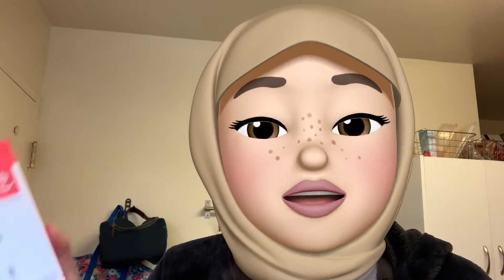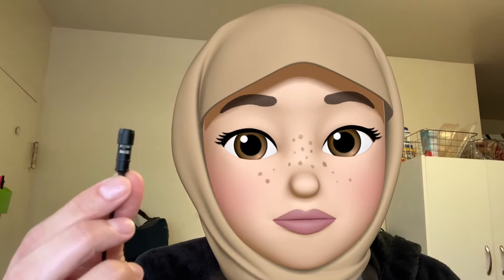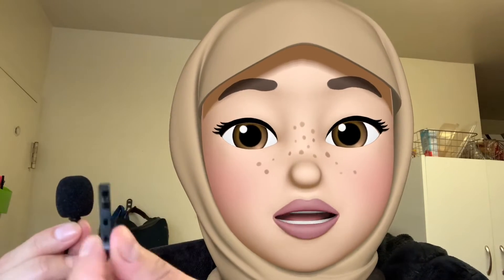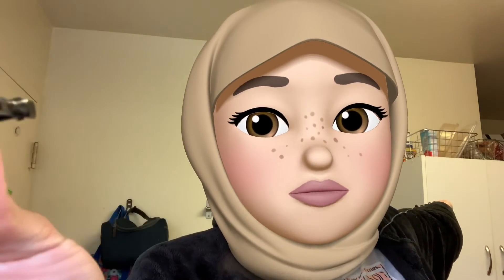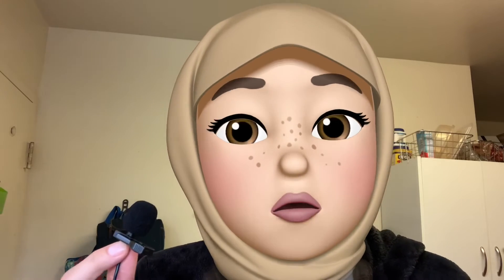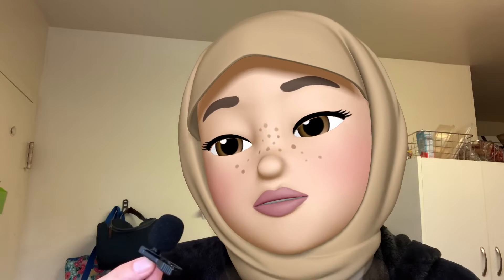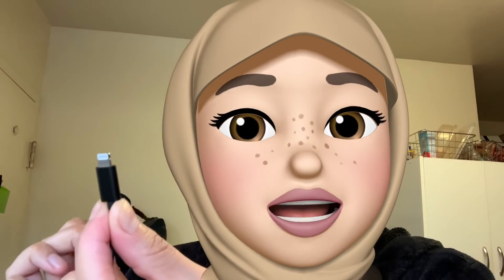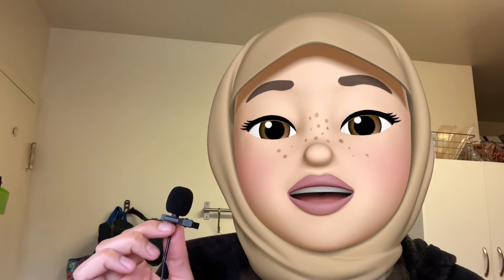AFFORDABLE MICROPHONE FOR IPHONE | YOUTUBERS ON A BUDGET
I found mine on Amazon

I'm currently selling Hijabi stickers on my Etsy store
ETSY SHOP